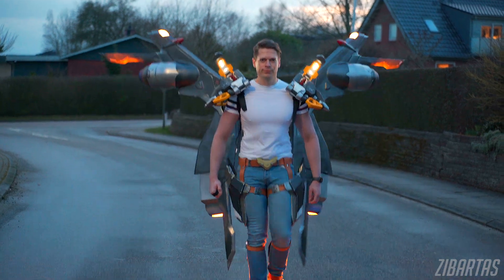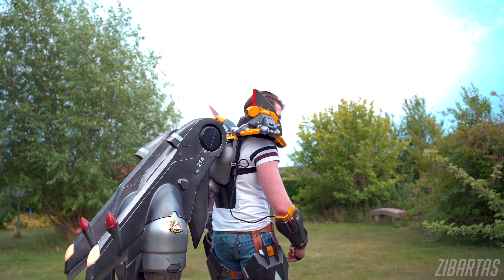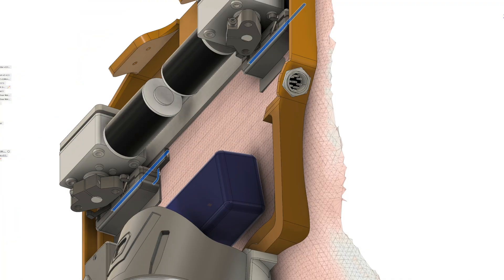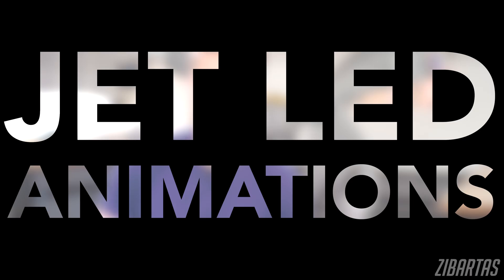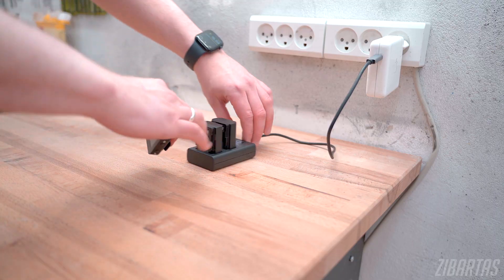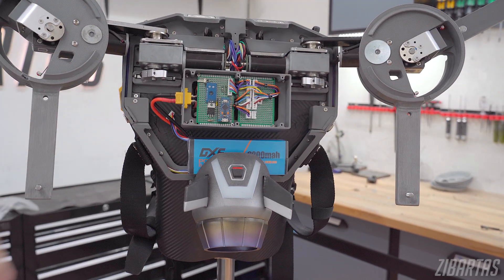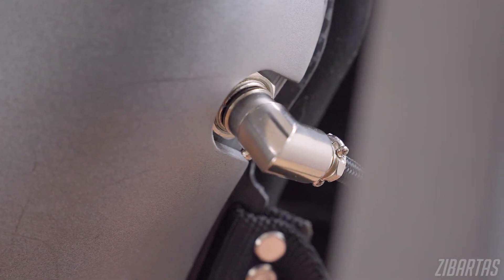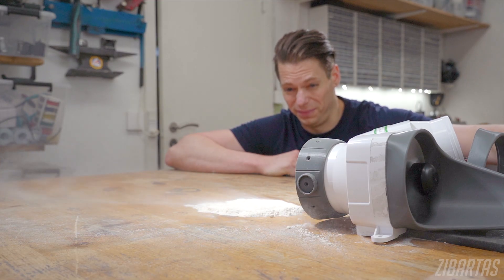Electronics for moving HUGE Wings (Overwatch Pharah Cosplay)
The secrets of electronics behind the fastest cosplay wings yet! In this video I reveal the most important electronics-features of my Aviator Pharah cosplay. I hope this answers some of the questions I've been getting, as well as teaching you some some new tricks!

Chapters:

0:00 - The Context
1:05 - Fully Modular Electronics
2:14 - Digital Design Reference
2:48 - Jet LED Animations
3:13 - Battery Monitoring
4:13 - RGB LED Animations
5:00 - Controls
5:35 - Future Upgrades!

Worm Drive 12V DC Motors:

Arduino Nano:

25kg.cm Robot Servo Motors:

Arduino Pro Micro:

JST-SM Plugs:

5000mAh 4-cell LiPo pack:

Wire Strippers:
(You want somewhere between 30-20 AWG sized ones)

Vinyl Cutter Silhouette Cameo:

My Resin Printer - Anycubic M3 Max:

My badass soldering station, FYI:

I shoot on Sony A7C: